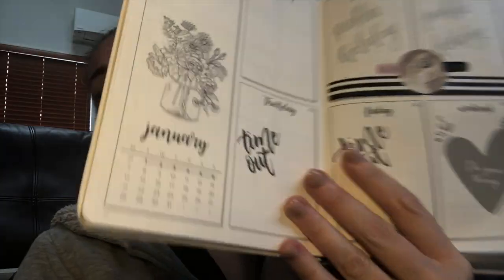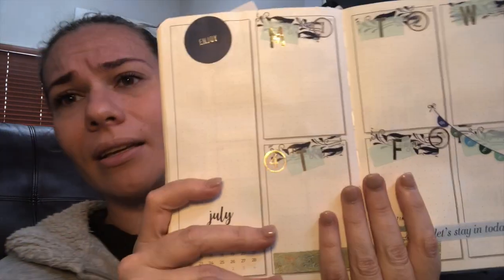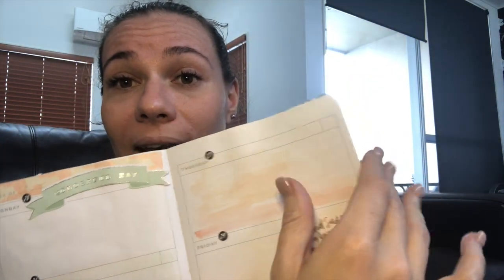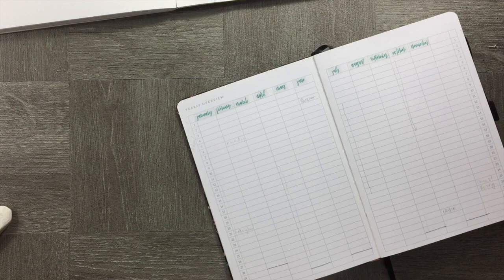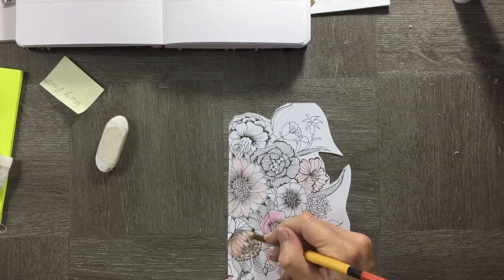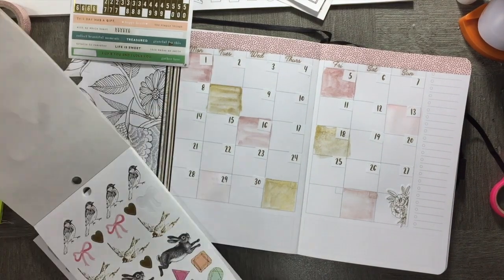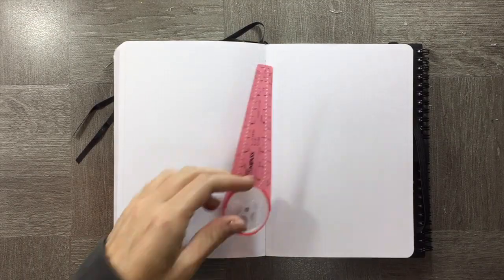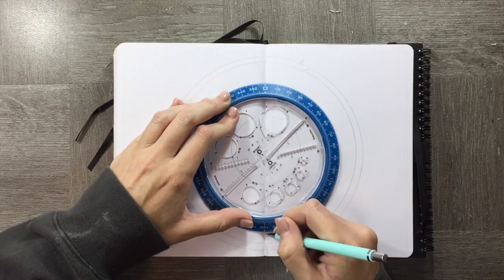Why I moved from Scribbles that Matter to Archer and Olive for my Planner Needs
It was a tough choice! I was so excited when I first got my Scribbles that Matter Bullet Planner, and the amazing art work in it from Isabel Hoops(the main reason I got it!). And you can watch how I set it up and my thoughts on it

Couple of reasons I moved over to the lush Archer and Olive Planner were;
1. The bright white 160gsm paper. Yummy!
2. It was undated
3. The Thicker paper and the quality just felt so much better.

So it wasn't an easy move, it took some time and I added a lot of blank pages.

If you want to skip ahead and see what I did, I've summed it up for you below:
0:21 Dialogue on pros and cons
8:47 How I set up the start and adding extra blank pages
9:00 My "Quinn" Tracker
11:02 Monthly Calendar
13:10 April Monthly Spread and Weeklys
19:16 Flip through of pages
21:28 Birthday Tracker
27:16 Bloopers

Let me know what you thought below!